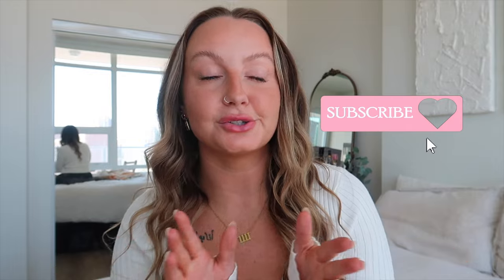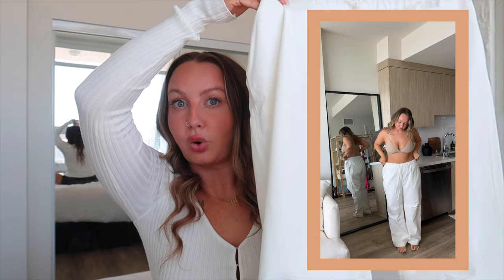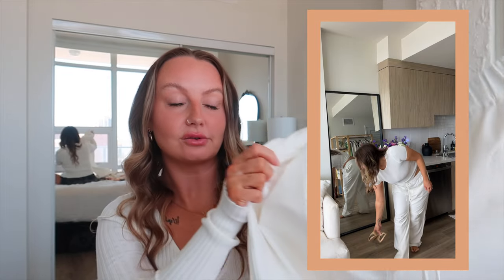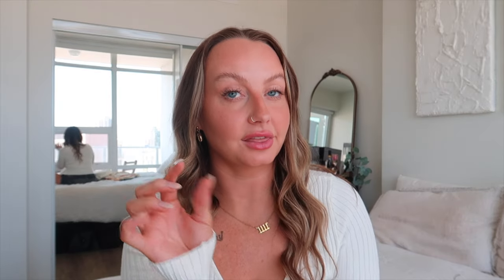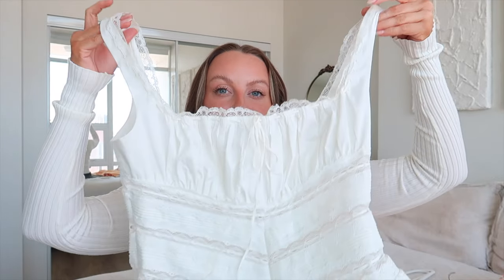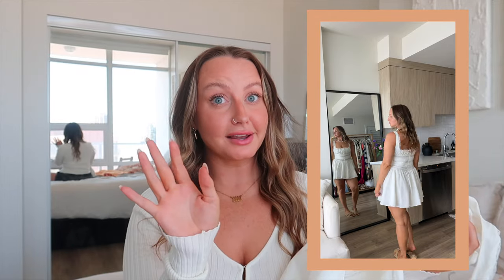HOUSE OF CB 🌸 US 8/10 MIDSIZE TRY ON HAUL | soft feminine dresses for summer! | mikayla jade rogers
Hi angels! In today's video, I'm trying on and reviewing House of CB & giving my thoughts! I hope you guys enjoyed this video, let me know which pieces you liked best -- and if you own any, what are your thoughts? All products are linked below  🤍✨

My Measurements:
dresses - US 8
pants/jeans - US 10
tops - US 8